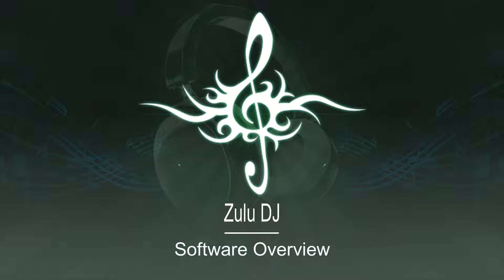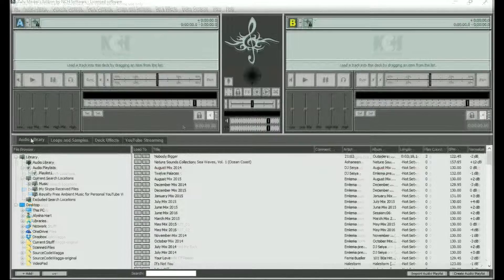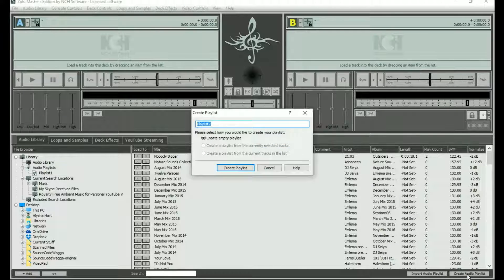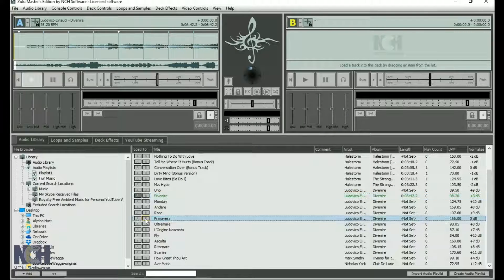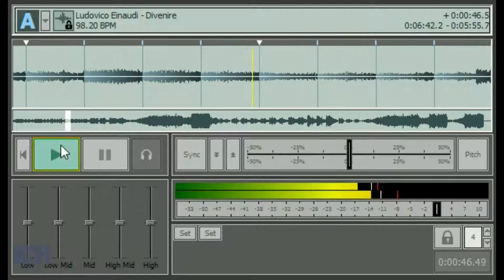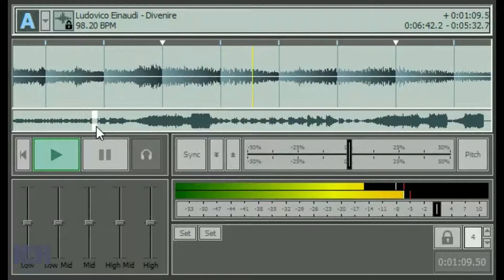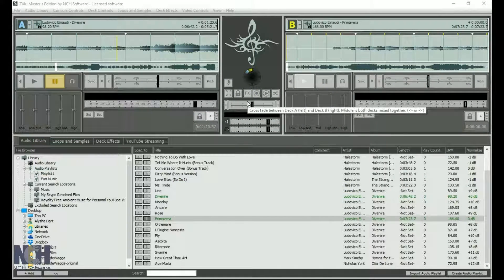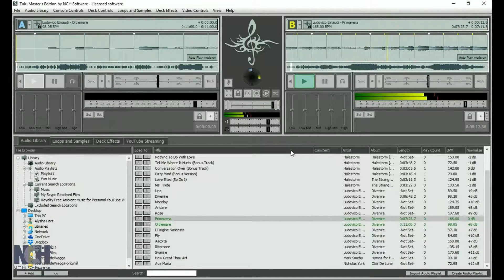Zulu DJ Software Tutorial | GUI Overview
This video is an overview of the GUI for Zulu DJ Software. This video will cover adding music, creating playlists, using the A and B decks, basic controls and AutoPlay mode.